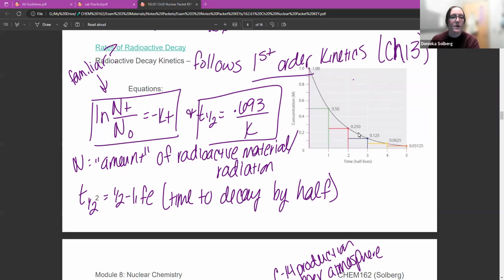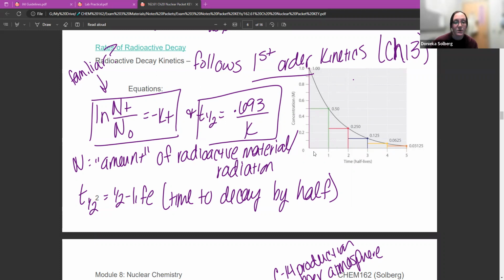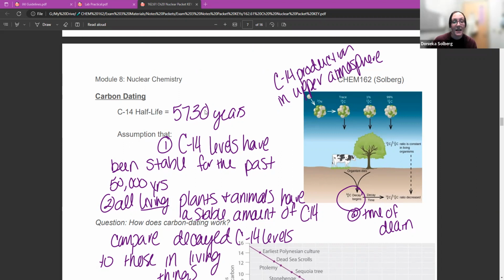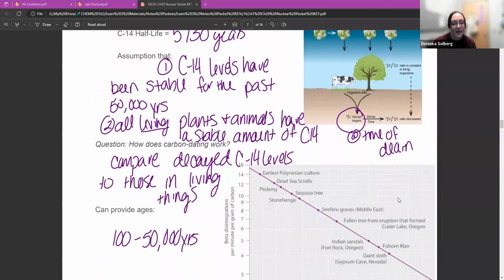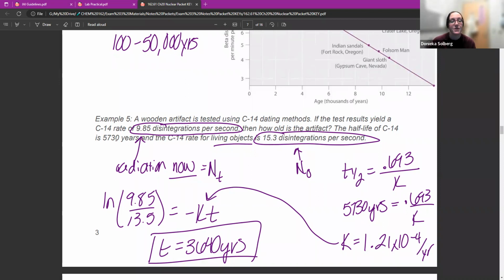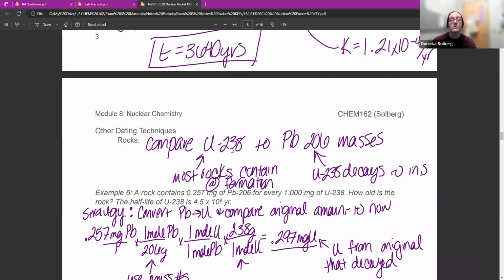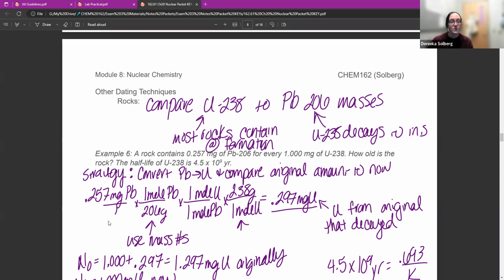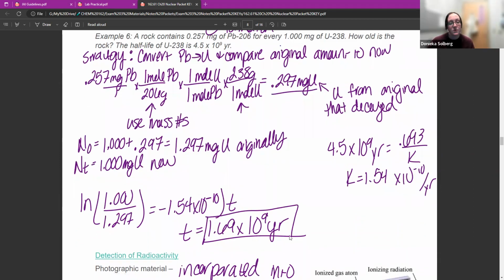10.5 Half-Life and Radioactive Decay